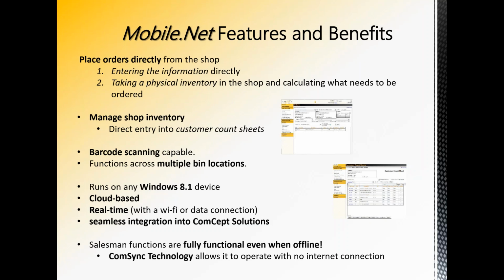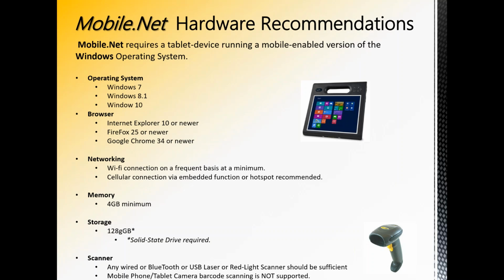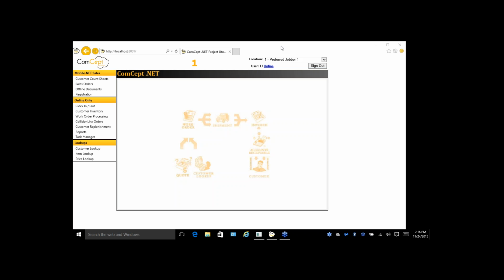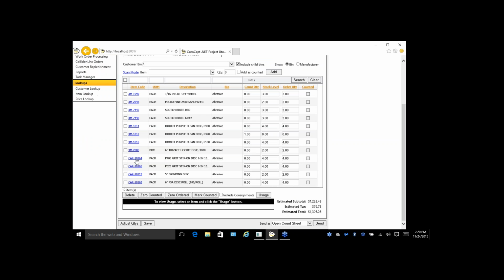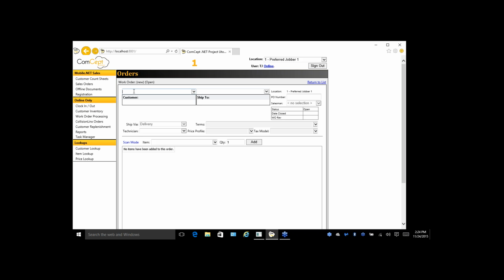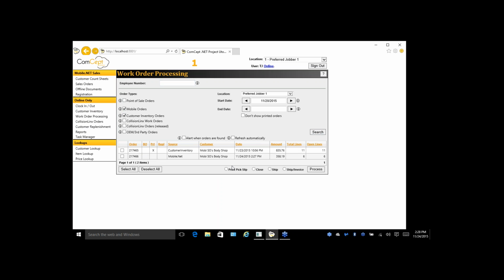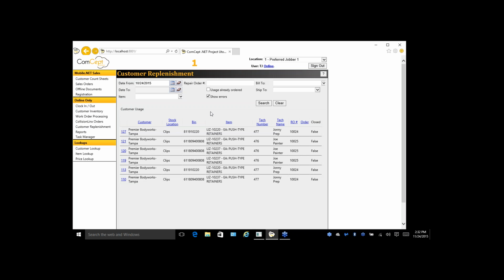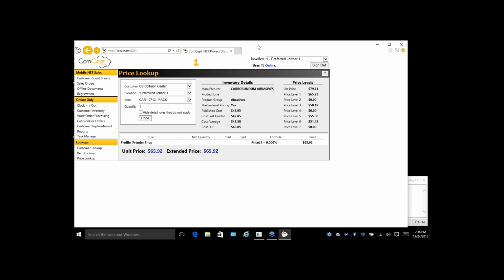ComCept Solutions Mobile.Net Webinar 2015 11 24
ComCept announces the second in our monthly series of webinars on new products or features to benefit the PBE supply channel. Held on Tuesday, November 24, 2015 from 2:00pm to 3:00pm.

Mobile.Net Wirelessly Connects the Jobber Salesman from the Field!

A browser-based mobile application, completely integrated with ComCept.Net, that wirelessly connects the salesman from the field to the store and is fully functional even when offline!